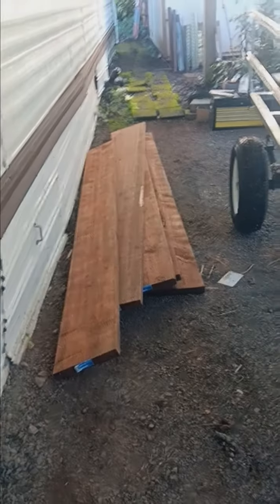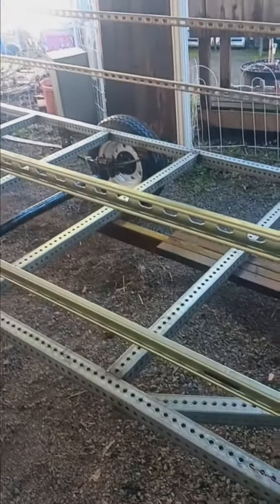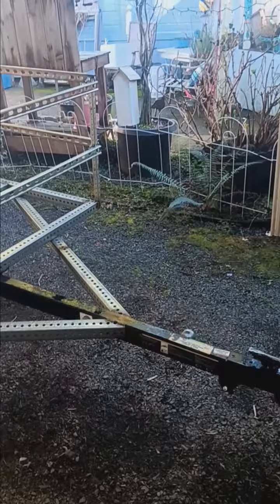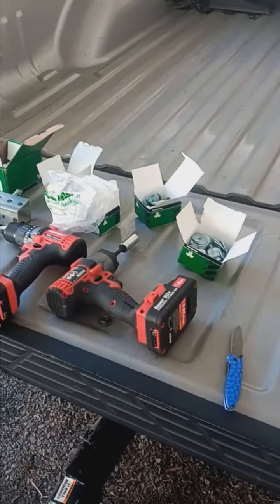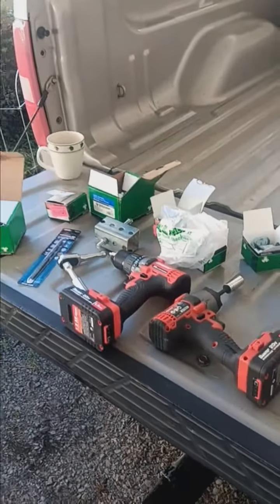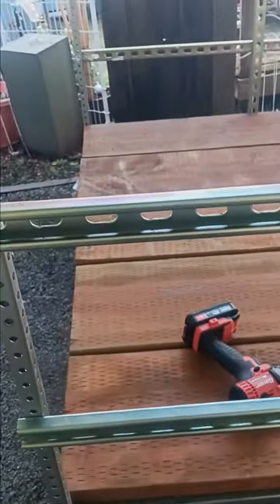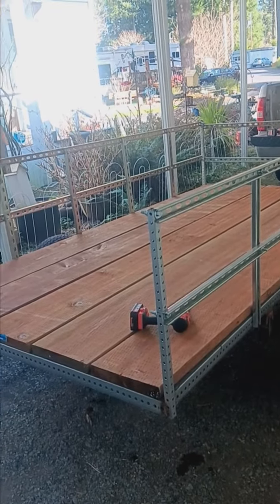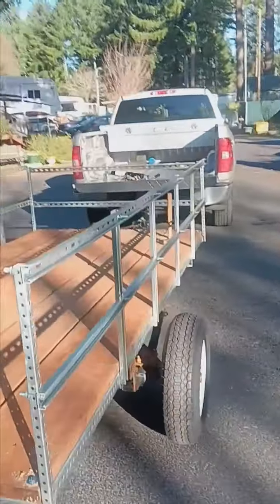THE START -THE MAKING OF TRAILER /JIG - TOOLS-POSTS-LUMBER